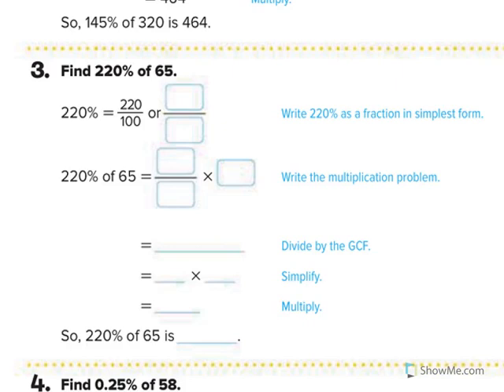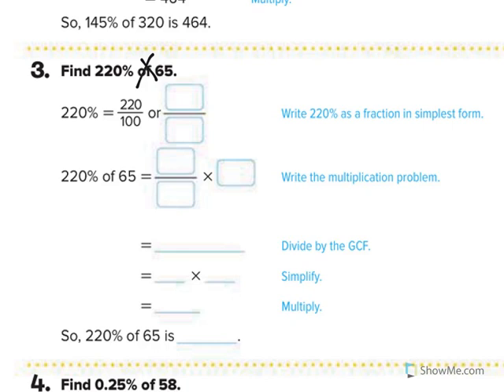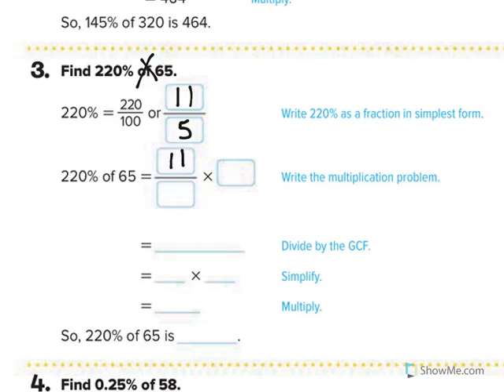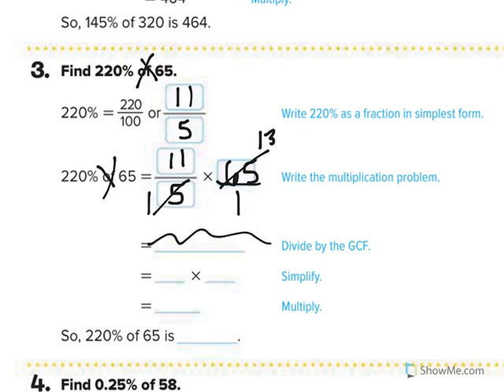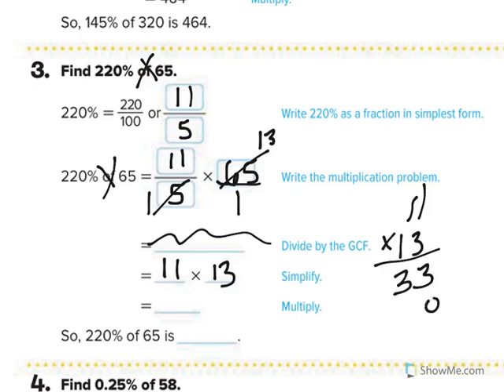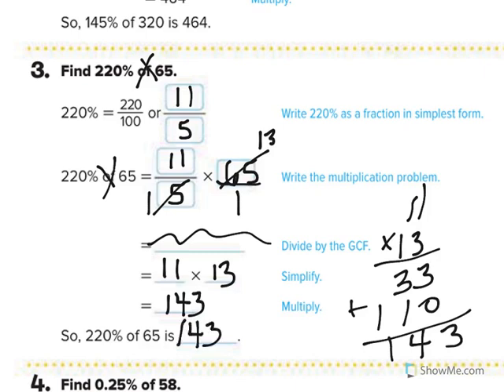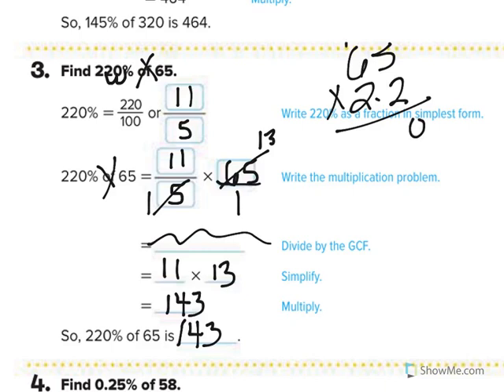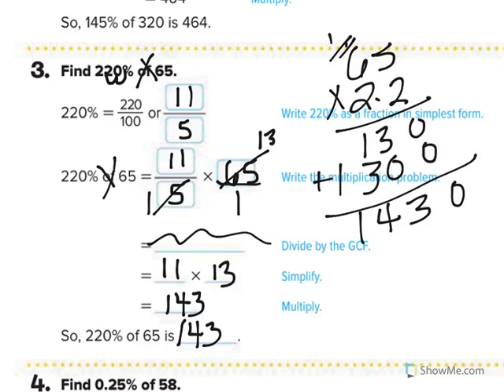Ch 2 Less 7 Ex 3